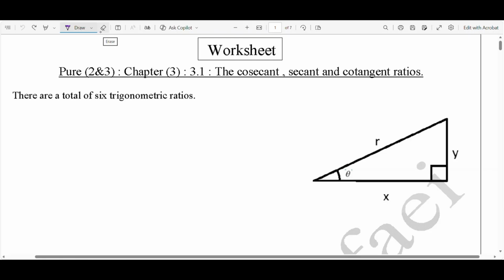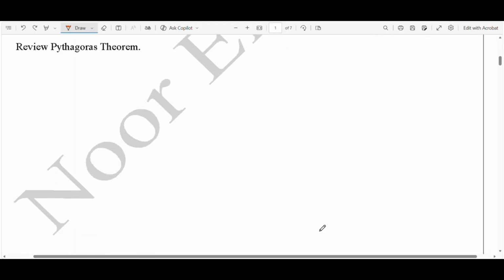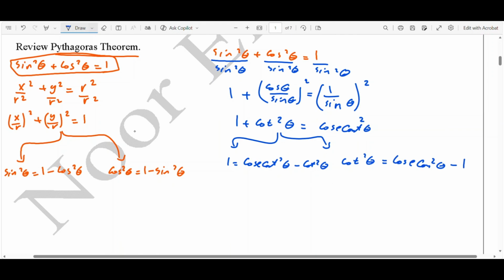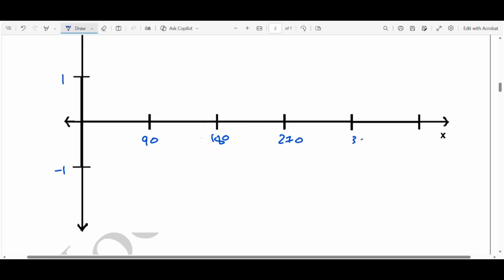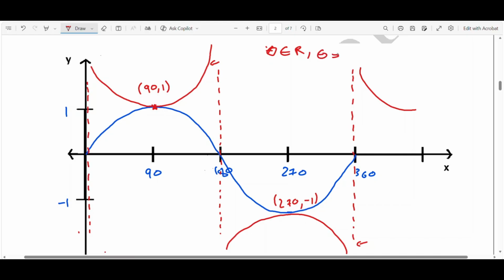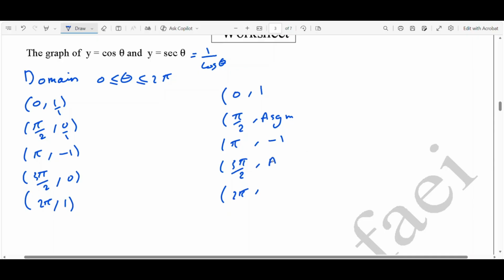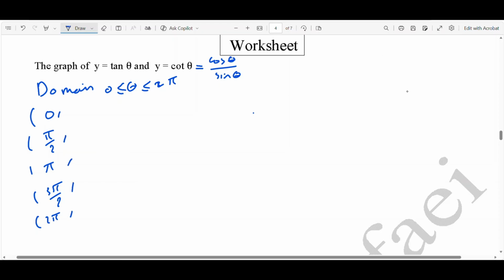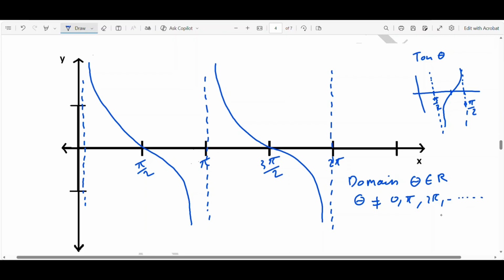A2 Level Pure Math | Chapter 3 : (3.1) (a) The cosecant , secant and cotangent ratios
This lesson covers Chapter 3, Section 3.1(a): The Cosecant, Secant, and Cotangent Ratios from the A2 Level Pure Mathematics curriculum, designed specifically for Pearson Edexcel and Cambridge International (CIE) examination specifications. The video introduces the three reciprocal trigonometric functions, derives key Pythagorean identities such
as 1 + cot^2 θ = csc^2 θ and tan^2 θ + 1 = sec^2 θ, and provides step-by-step instructions on sketching their graphs alongside determining their respective domains, ranges, and vertical asymptotes.Chapters / Timestamps:0:00 - Introduction & Review of the Six Trigonometric Ratios
03:26 - Deriving Reciprocal Pythagorean Trigonometric Identities
08:52 - Sketching the Cosecant Graph (y = csc θ ) with Domain & Range
14:53 - Sketching the Secant Graph (y = sec θ ) with Domain & Range
19:26 - Sketching the Cotangent Graph (y = cot θ ) with Domain & Range
24:00 - Lesson Summary & Concluding Remarks